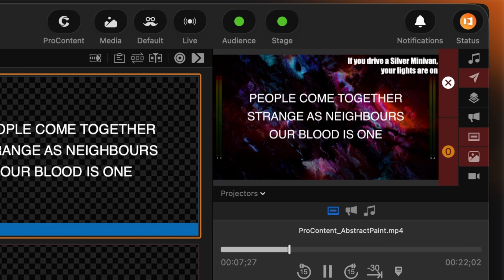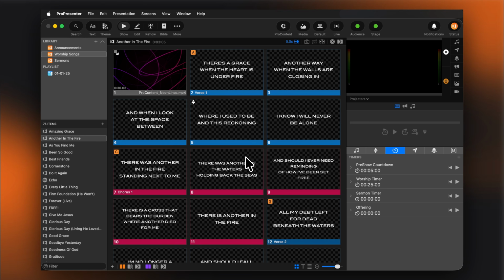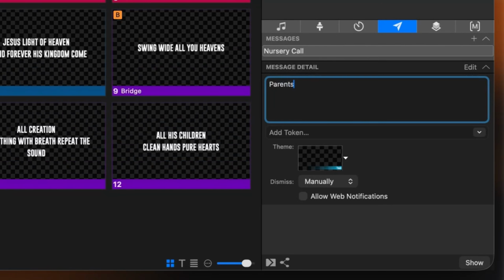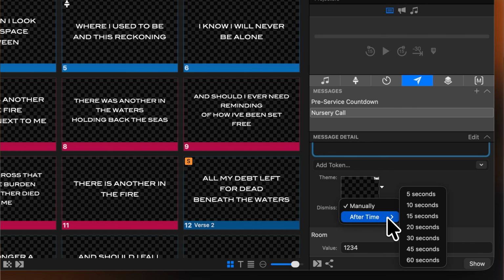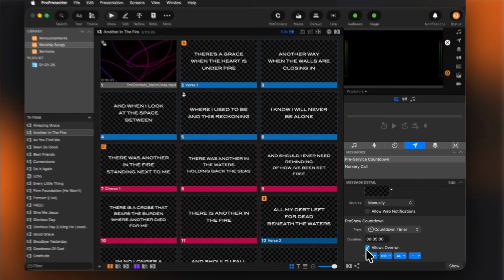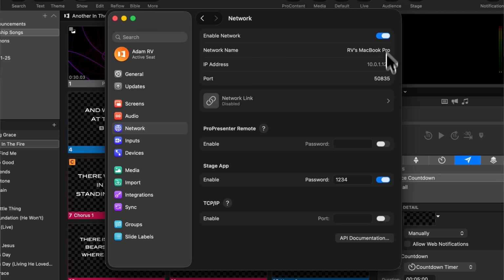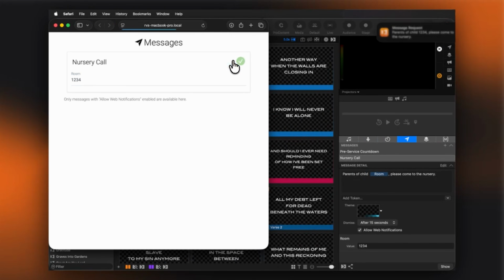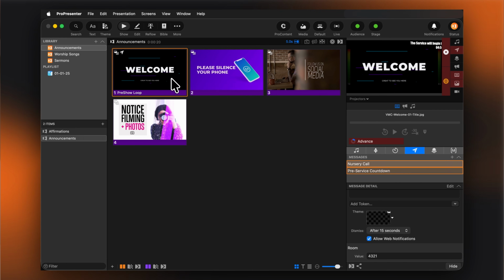ProPresenter- Messages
In this tutorial, we’re taking a closer look at one of ProPresenter’s most flexible and powerful features — **Messages**.

Messages allow you to display dynamic text over your slides and media without interrupting what’s already on screen. Whether you’re sharing live announcements, displaying a countdown, or communicating time-sensitive information during a service or event, Messages help you keep everything running smoothly.

We’ll walk through how to:

• Create and manage Messages
• Use Tokens for quick, real-time updates
• Customize appearance with Themes and transitions
• Configure timers and system clocks
• Enable Web Notifications for team communication
• Trigger Messages using Actions and Macros

By the end of this video, you’ll know how to use Messages to deliver clear, real-time communication — all without disrupting your presentation flow.

Learn more about ProPresenter at renewedvision.com

0:00 Introduction to messages
0:33 Common use cases
0:52 Messages vs props
1:20 Creating and managing messages
2:08 Themes and tokens
2:54 Network message control
4:11 Automating messages
4:32 Conclusion